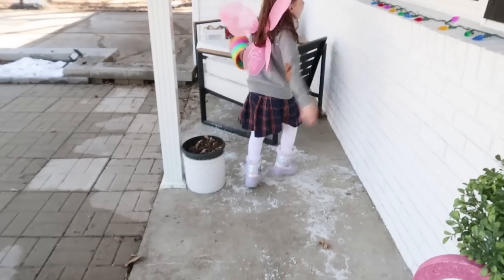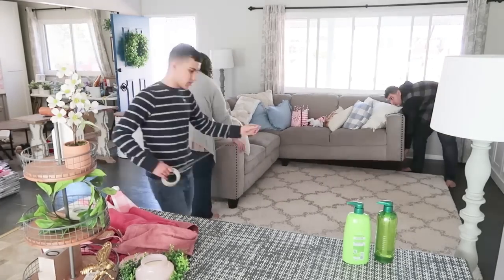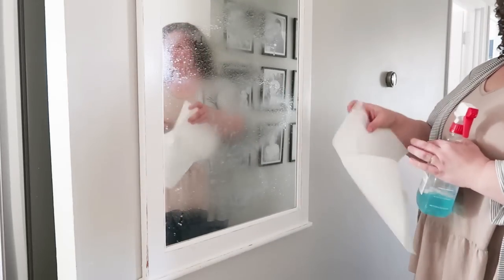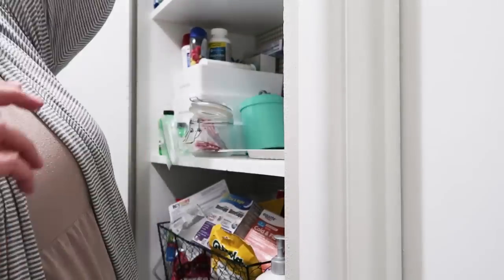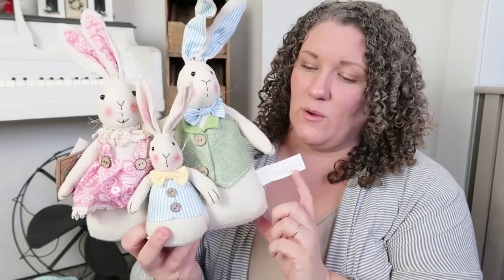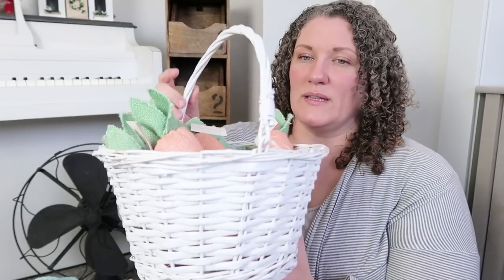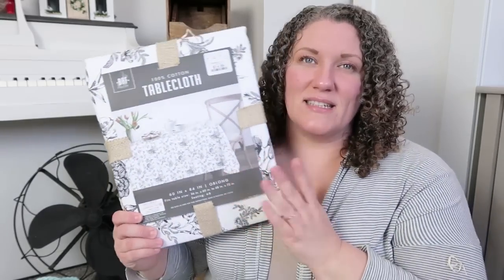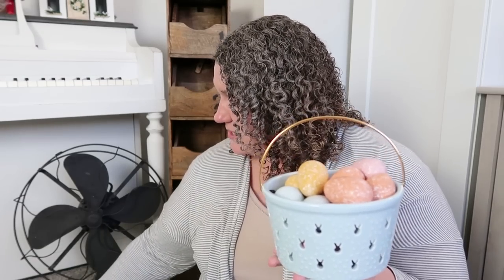Deep Spring Clean With Me | Pretty Spring Decor haul 2021 | Tidy With Heidi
My Carpet Cleaner I Love
Carpet Cleaner Shampoo

My Filming Equipment:

Filming Camera
Camera Battery
Camera Stand

WHERE DO I GET MY MUSIC?

ADDRESS:
Heidi Sonboul